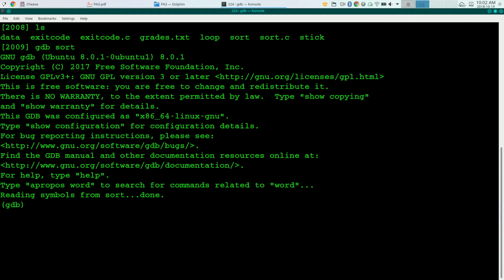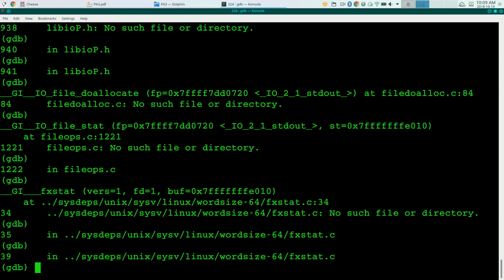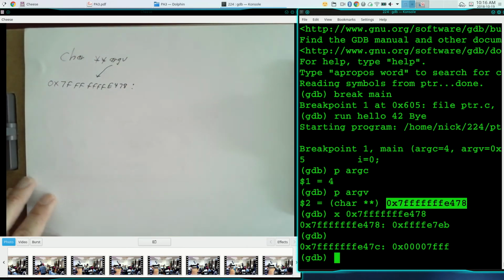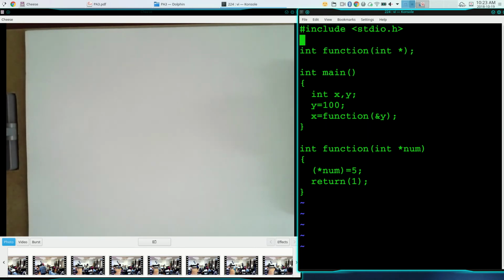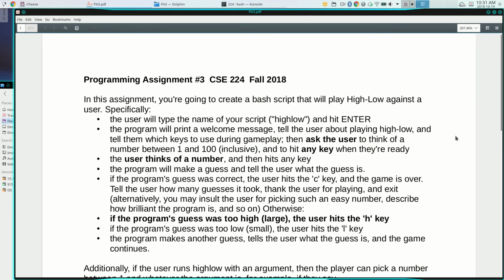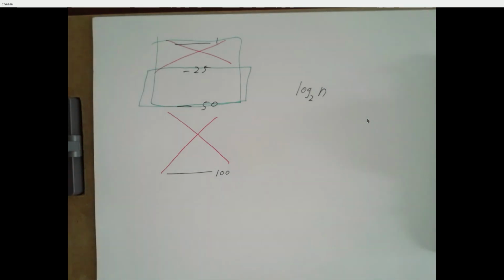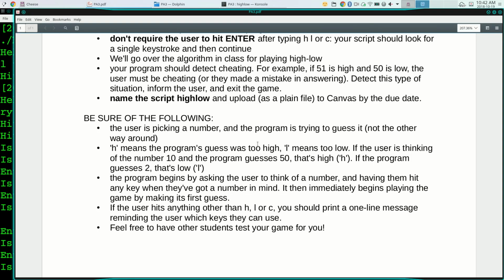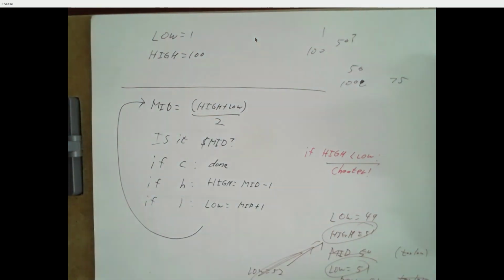CSE 224A 20181019